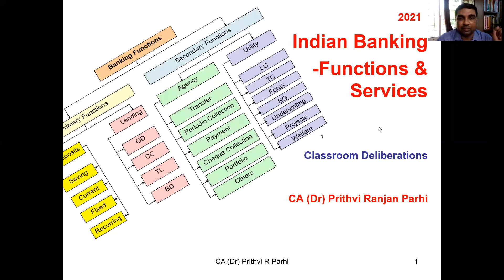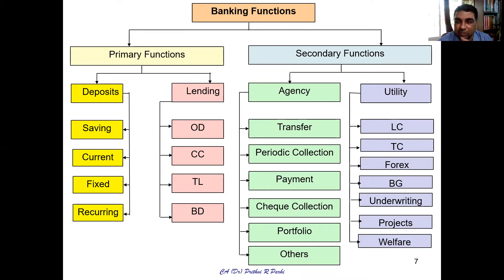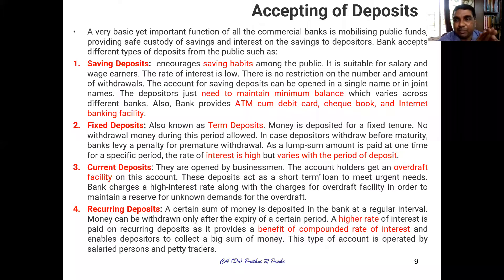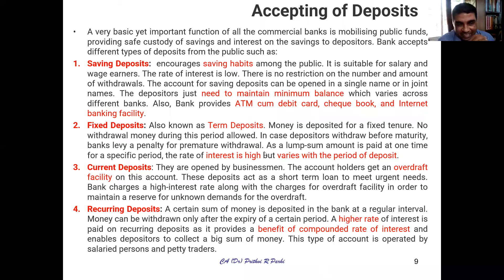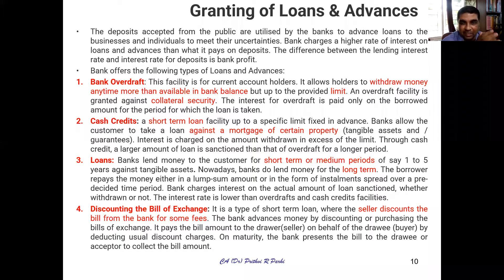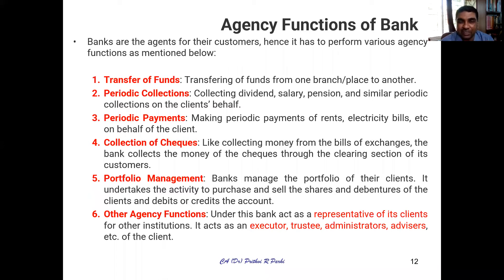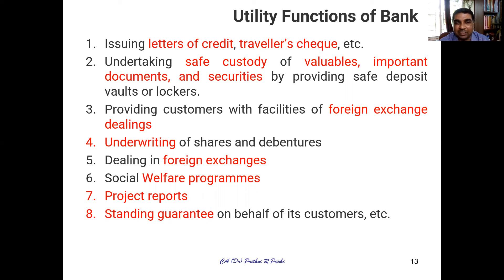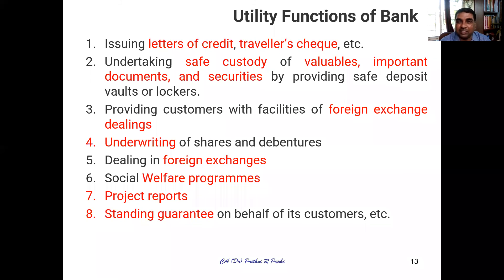Functions of Bank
Classroom deliberations on Functions of Bank